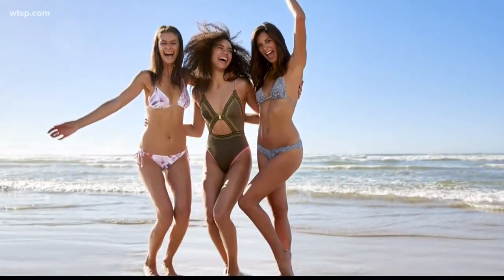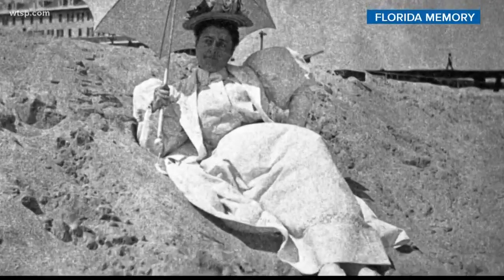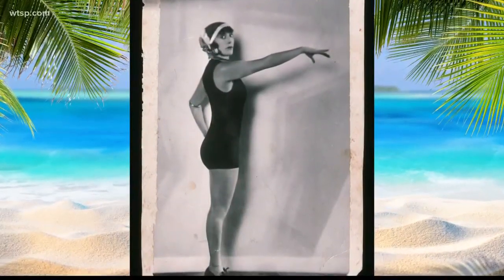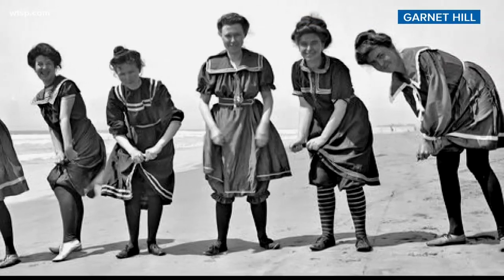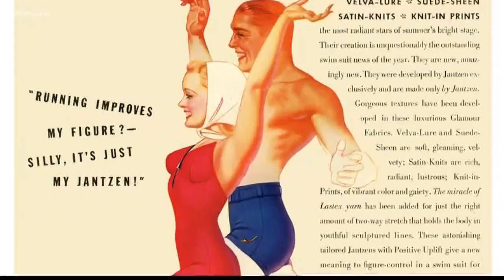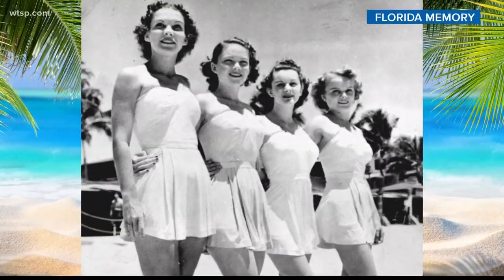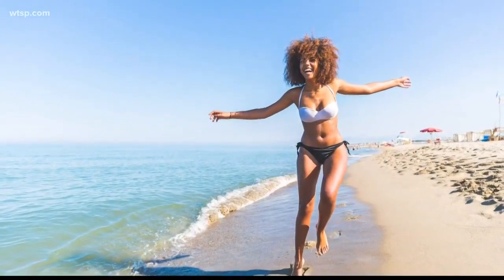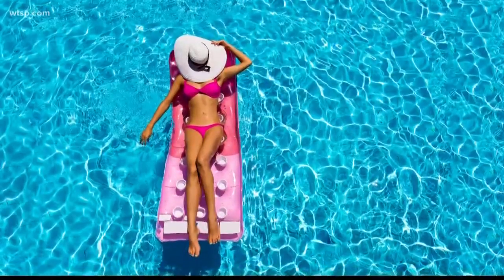National Bikini Day: A history of the swimsuit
National Bikini Day marks the anniversary of the invention of the two-piece bathing suit.